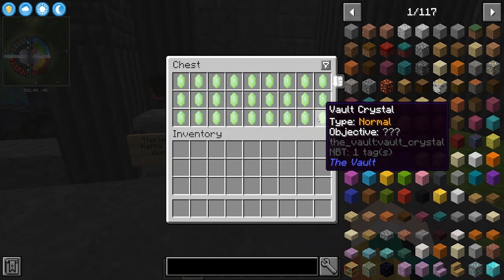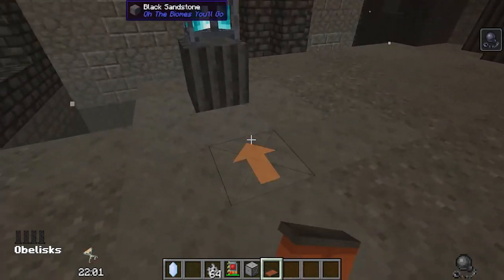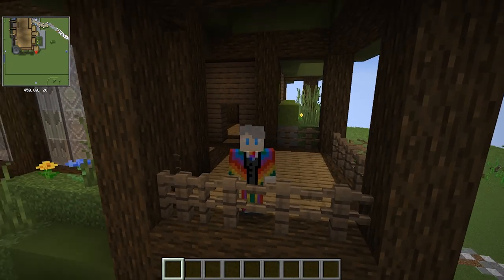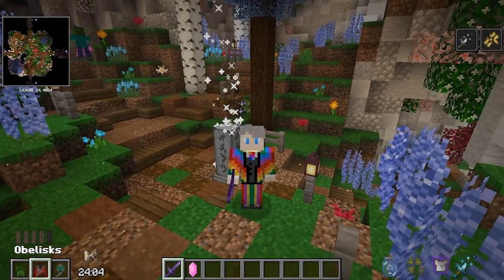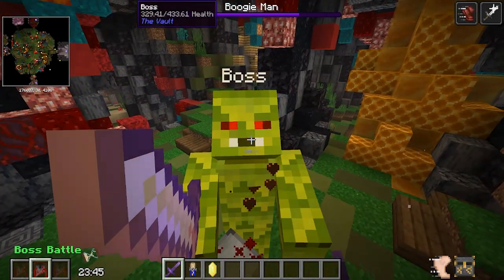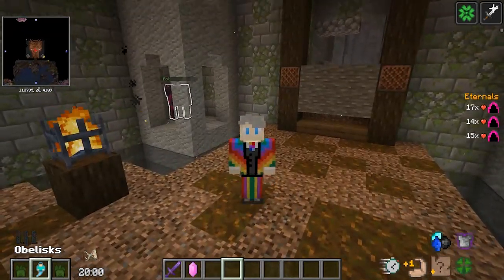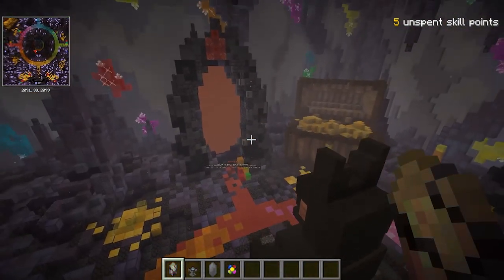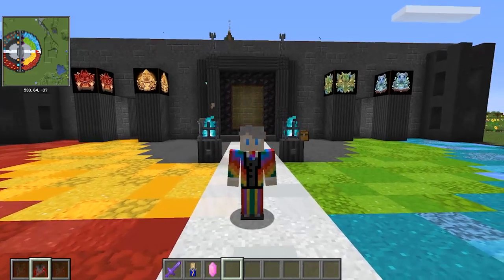The Final Vault - Patch Notes 1.13 - Vault Hunters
A LOT HAS CHANGED!!
See what has changed and how its going to impact you going forwards! There's been a lot of really hard Vault Hunters Nerfs, and some good quality of life improvements. Plus, The Final vault!